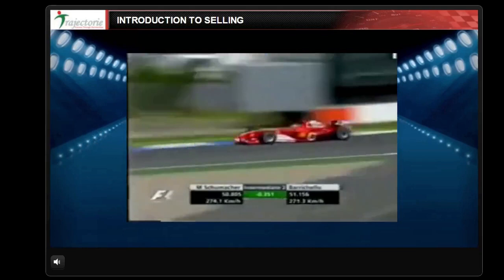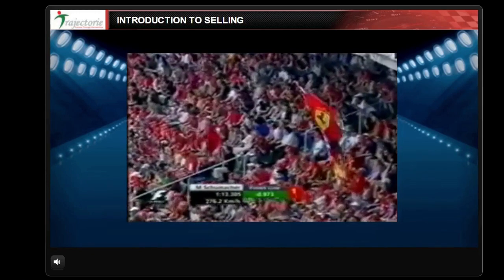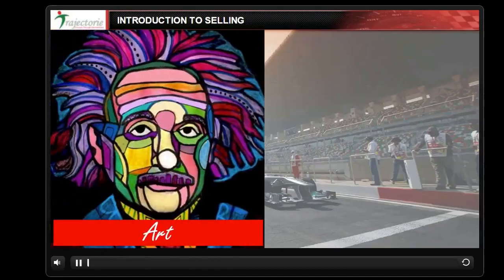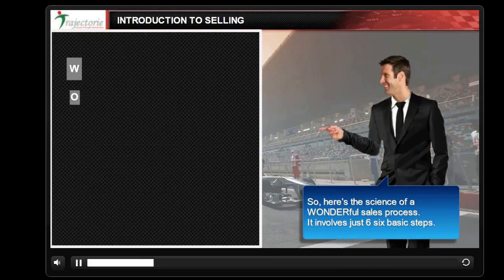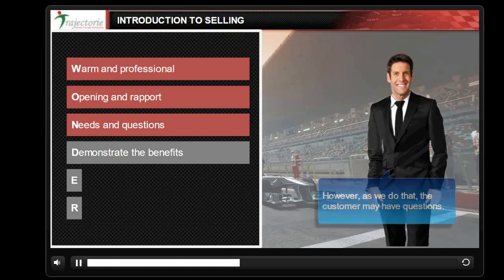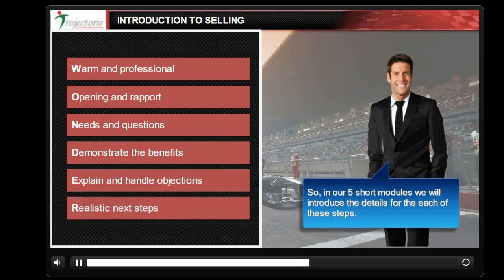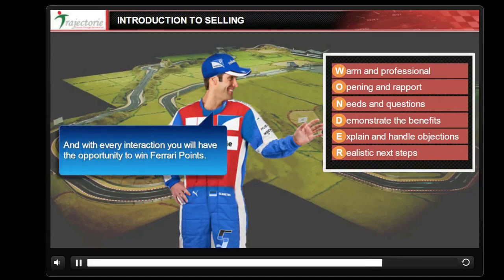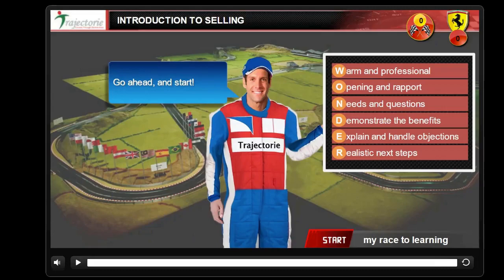Sales 101 | Preview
Sales is a term we often come across in the field, and while we understand the gist of it, we don’t truly understand what it means. So, what is a sale? A sale is a transaction between two or more parties in which the buyer receives tangible or intangible goods, assets, or services in exchange for money. For example, in an accounting context, sales refer to a company's revenue earned from the sales of products or services (net sales).